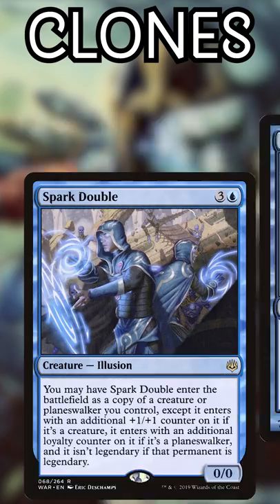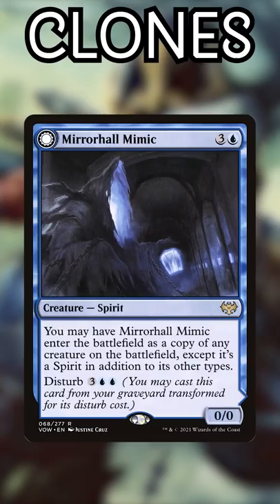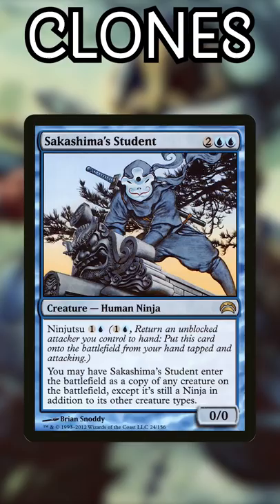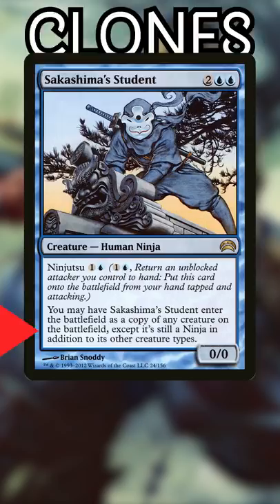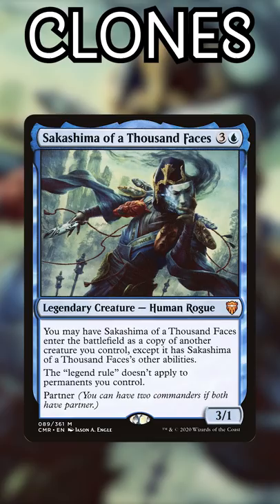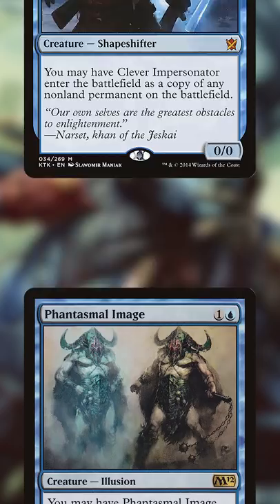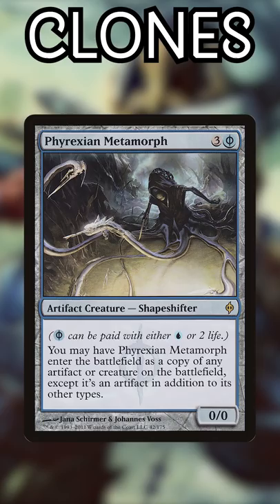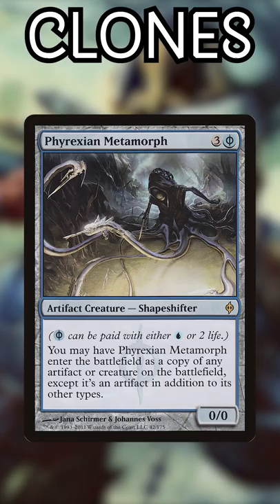The Top 10 Clones in Magic for Commander | Magic the Gathering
These are the ten BEST clone creatures in all of Magic for Commander! Play them and copy the best things on the field before riding them to victory! This video has all the ones worth putting into your EDH decks to meet that goal!

Twitter.com/NitpickingNerds

Joseph Maraschiello
Nitpicking Nerds
USA